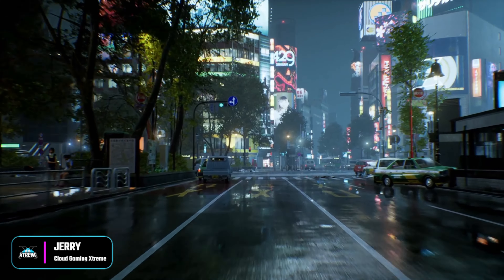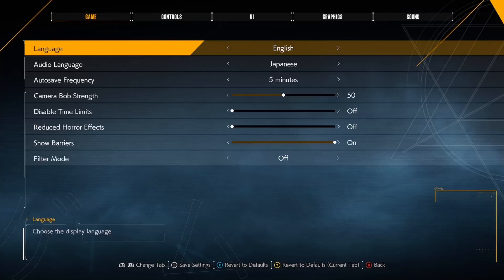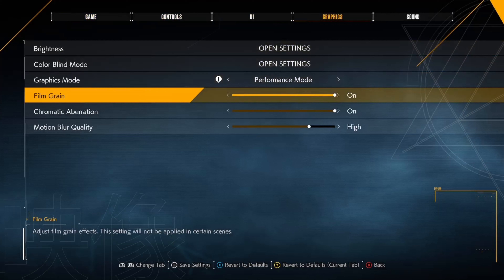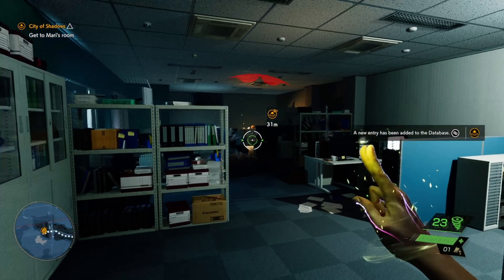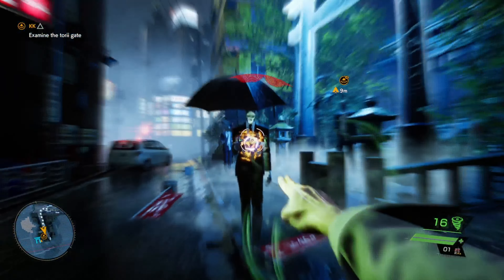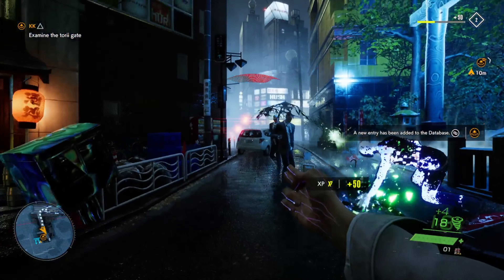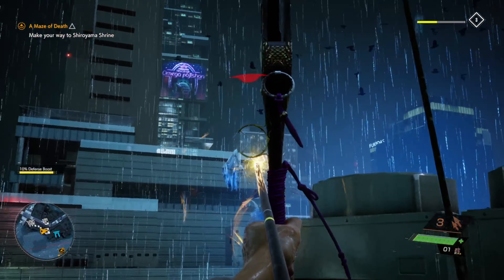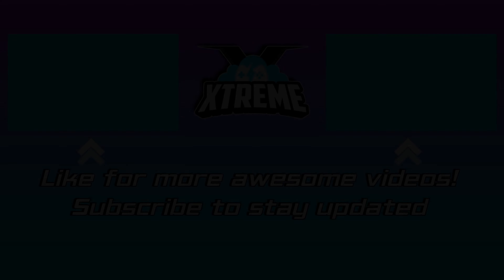Ghostwire: Tokyo - Xbox Cloud Gaming - Game Pass PC App Gameplay & Performance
Taking a look at Ghostwire: Tokyo running on Xbox Cloud Gaming.